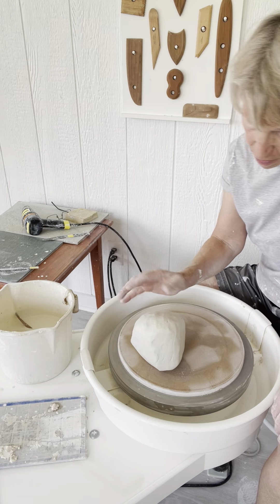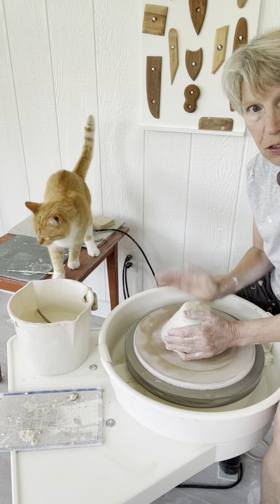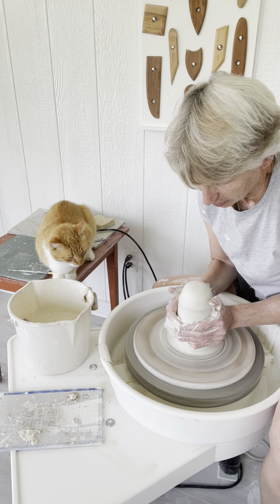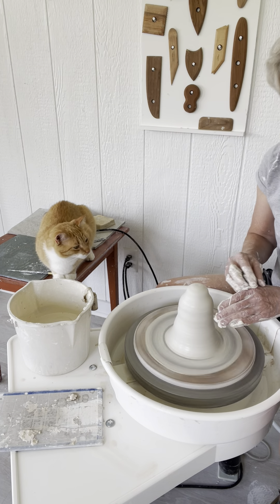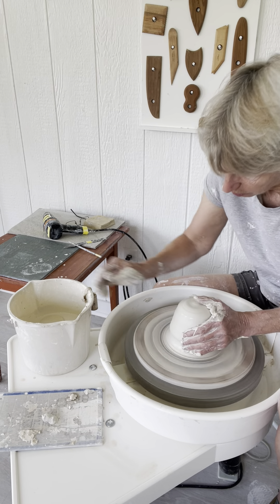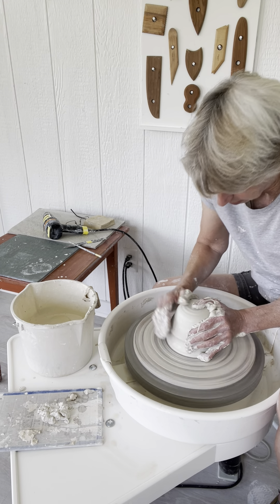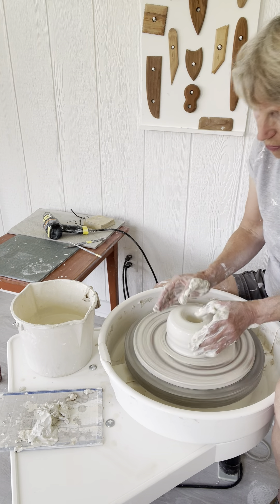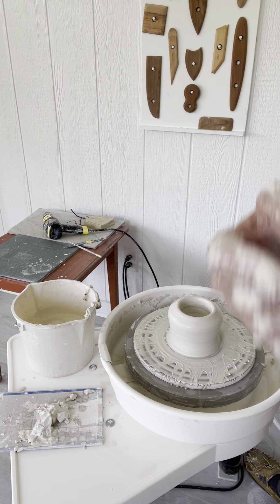Throwing a wide porcelain bowl (with my cat)